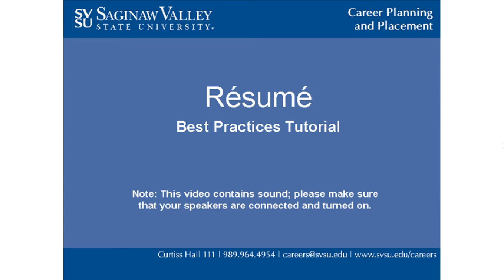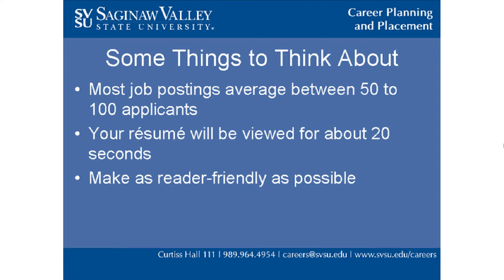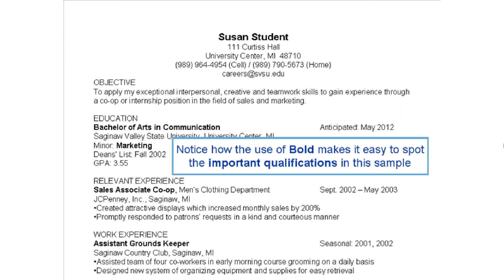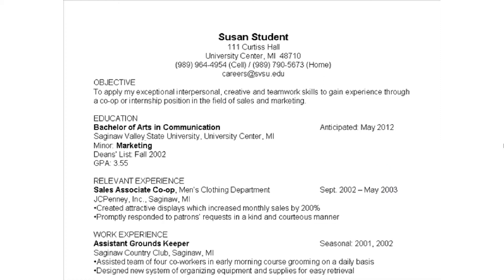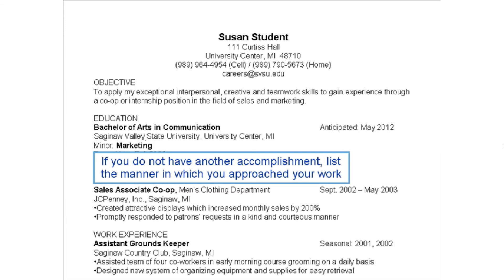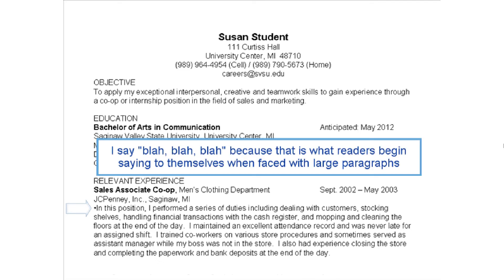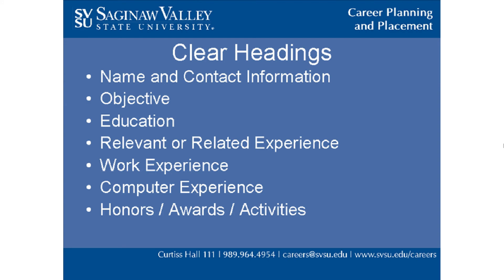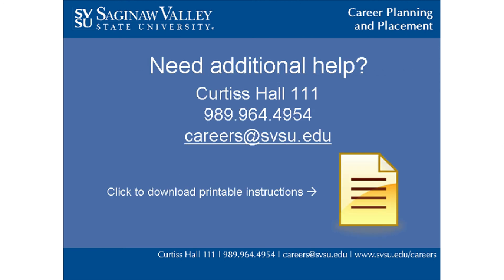R1 Resume Overview and Best Practices Tutorial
This tutorial outlines best practices for resume development.